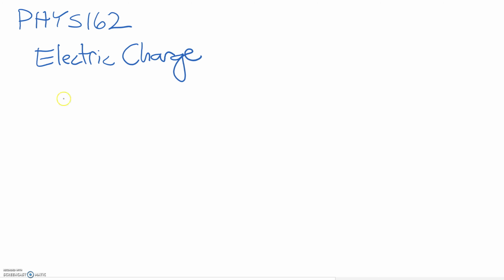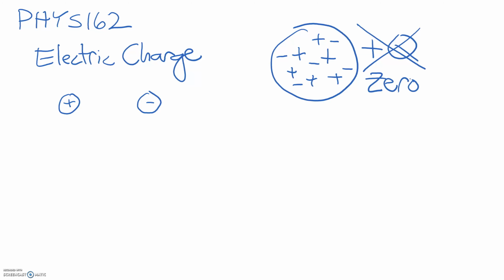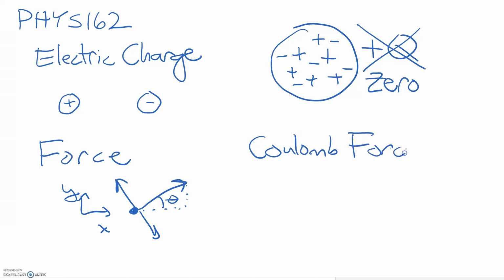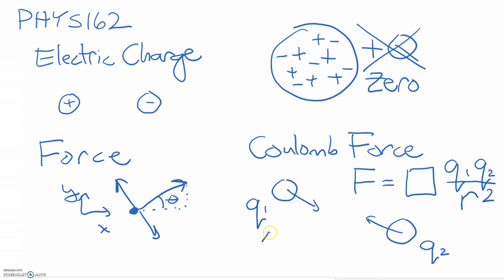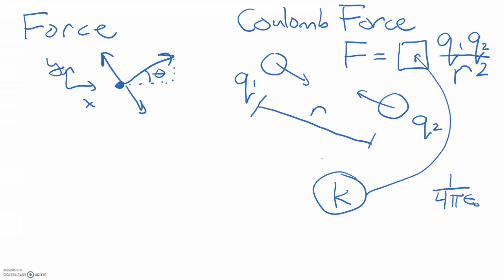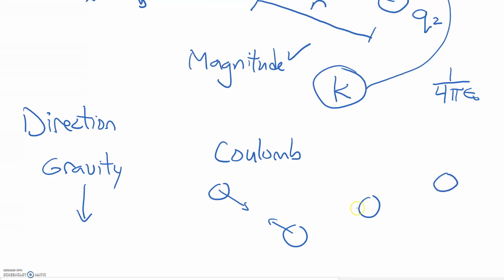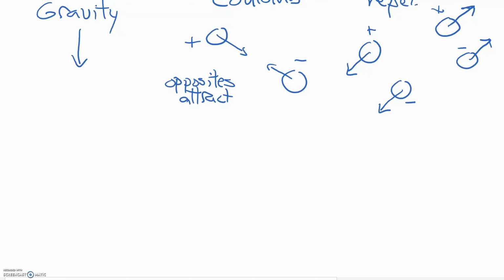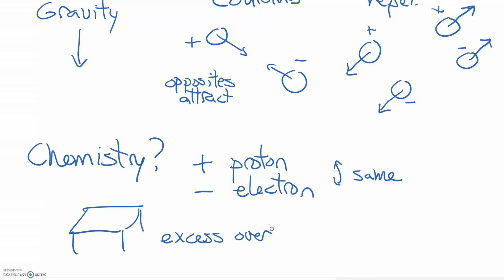Intro to Electric Charge